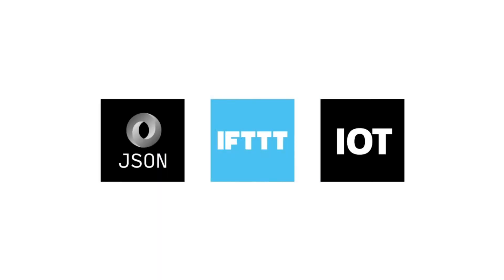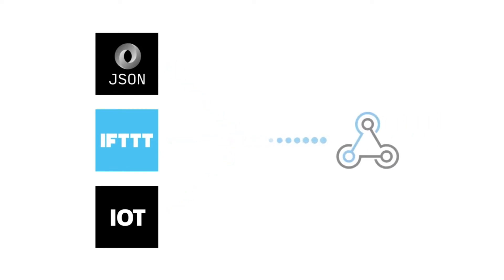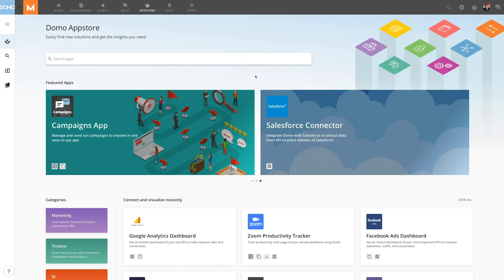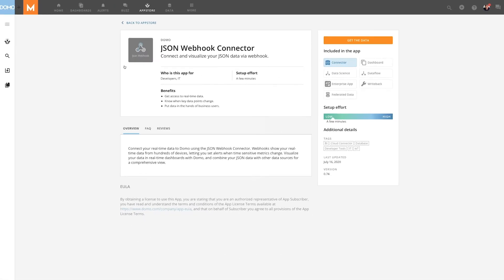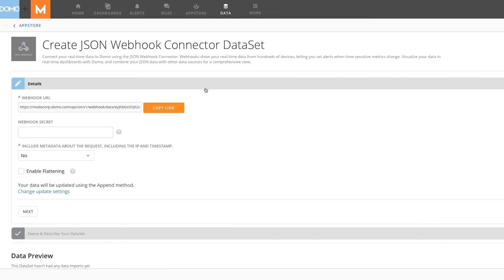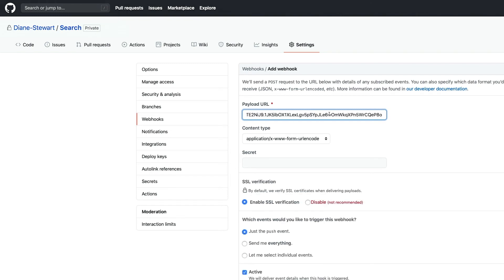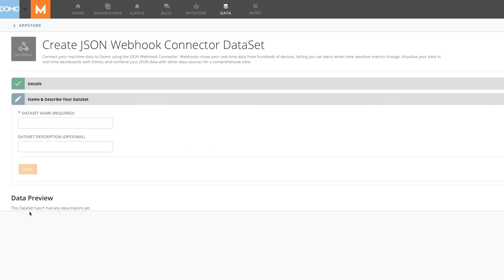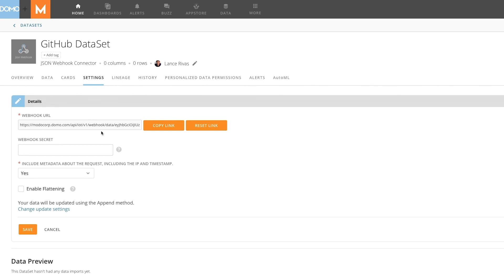Creating a JSON Webhook DataSet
Check out how to use the JSON Webhook Connector to get data from data sources that push JSON-formatted data, such as IFTTT, Github, and Fitbit.